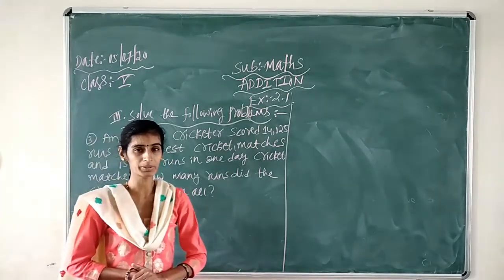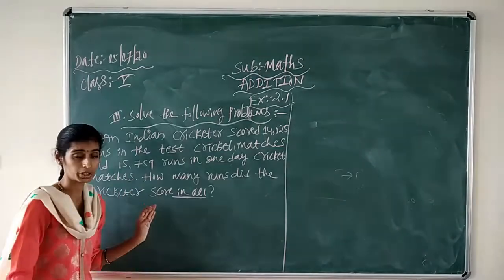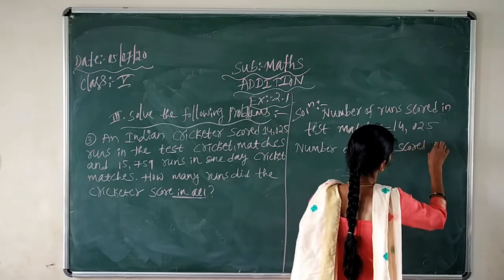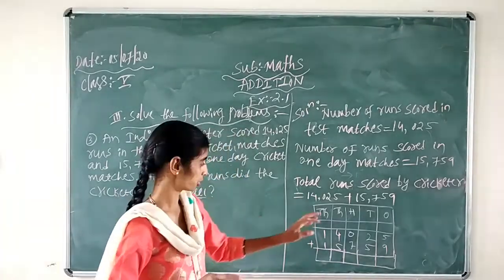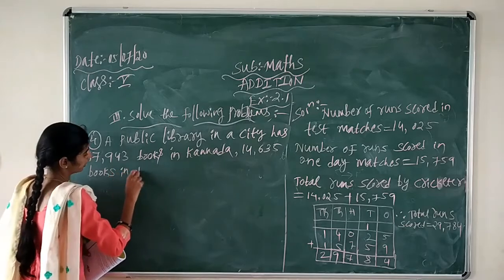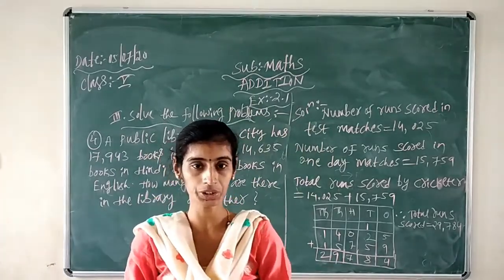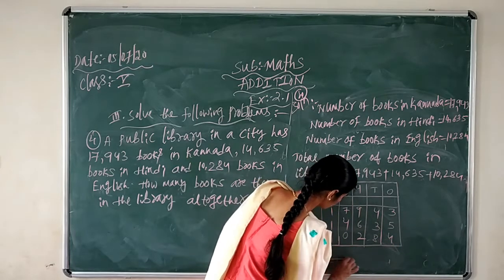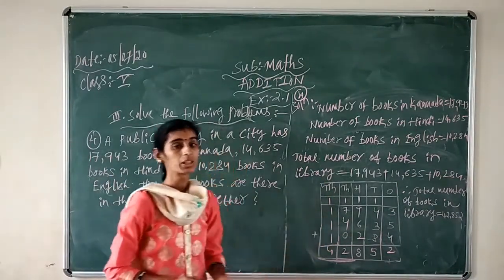Class 5th Sub Math Topic Addition part 3